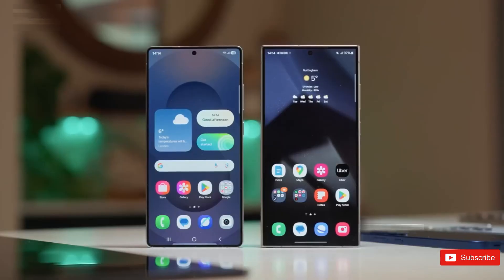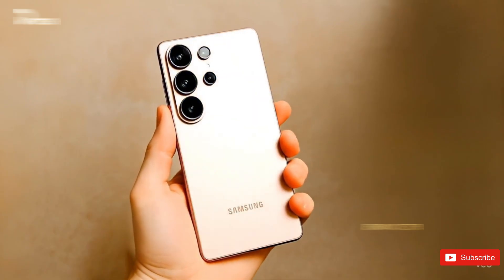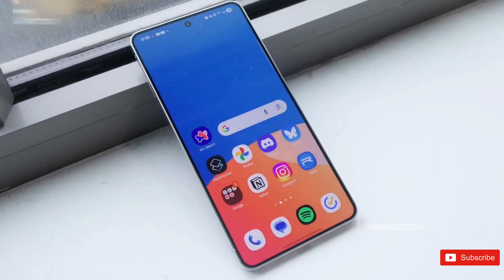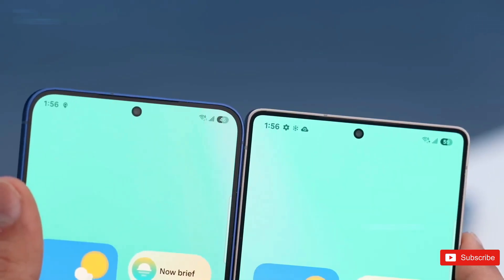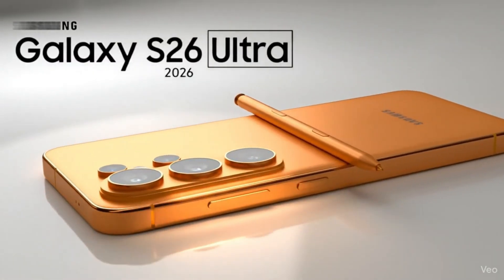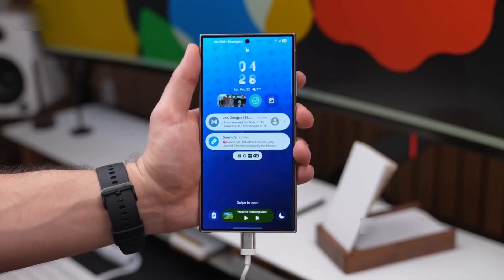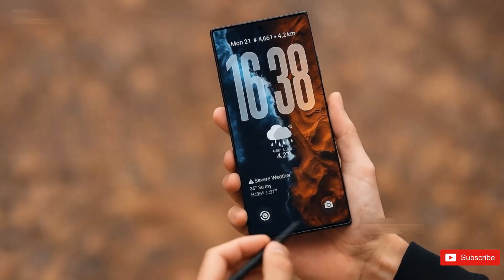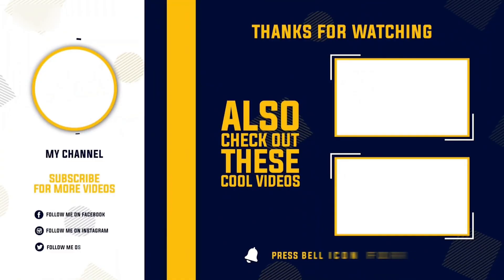Samsung Galaxy S26 Ultra – Everything So Far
TThe Samsung Galaxy S26 Ultra is already shaping up to be Samsung’s biggest flagship upgrade in years, and the early leaks are getting wild. From the new Snapdragon 8 Elite Gen 5 for Galaxy to Samsung’s redesigned camera island, faster charging, upgraded RAM, brighter display, and a major shift in design direction—this might be the most important Galaxy Ultra of the decade.

In this video, we break down every major S26 Ultra leak so far: release window, display upgrades, performance jumps, new privacy tech, camera changes, battery details, and everything Samsung is planning heading into 2026. If you’re thinking of upgrading or just want to know what Samsung is cooking next, this is the full breakdown.

Stick around, because the S26 Ultra is shaping up to be very different from the S25 Ultra… in all the right ways.

Chapters
– The S26 Ultra is getting serious
– New chip: Snapdragon 8 Elite Gen 5 for Galaxy
 – RAM + performance leaks
 – Display upgrades
 – Camera system changes
 – Design leaks
 – Charging improvements
 – Should you wait for it?